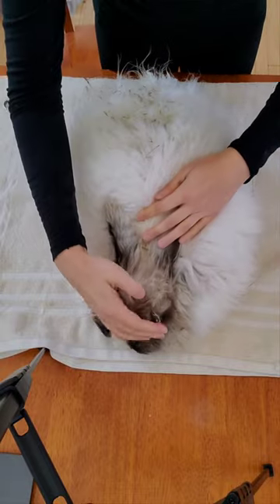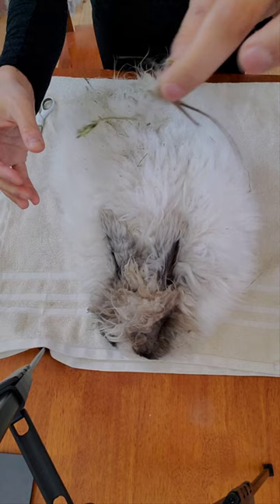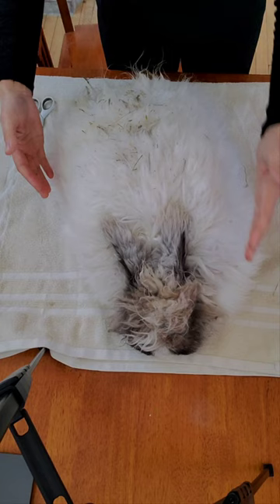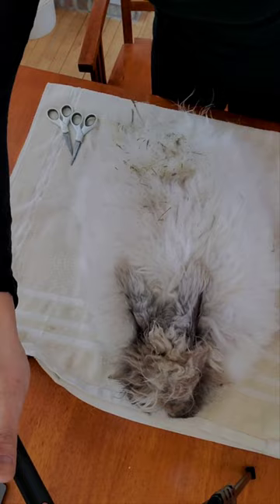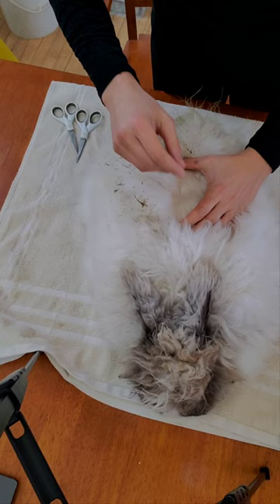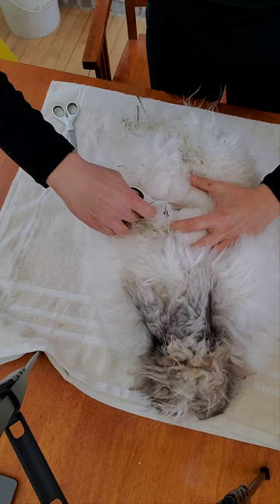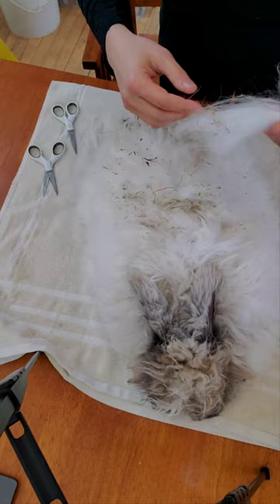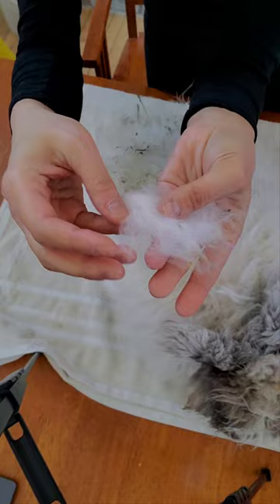How to get the hay out of angora: options for hay removal in angora rabbit wool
Scissor sharpener
Nail clippers

New videos are added to the fiber arts and fiber animals library. Get an honest glimpse at what it really takes to run a successful fiber arts and fiber animal business. Keep up to date on the goings on with all our angora rabbits, alpacas, and projects. Find out detailed information on the history of this business, what worked and what did not.

If you would like help shearing your rabbit, we offer a video course, audio book, and ebook on how to shear your angora rabbit with kindness, using the Razzle Dazzle Shearing Method. If you are more interested in the business part, do not worry. We have books for managing the shearing records of your bunny, a fiber arts and fiber animals for profit journal and the method used to start an at home angora rabbit and fiber arts business.

For writings from a yarnie, check out the blog at Rabbitryandyarns.com.